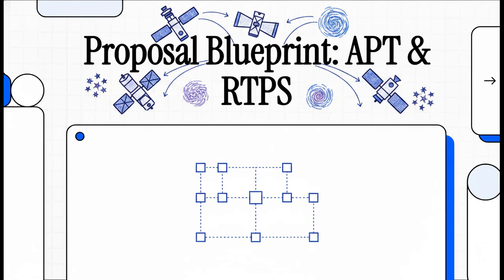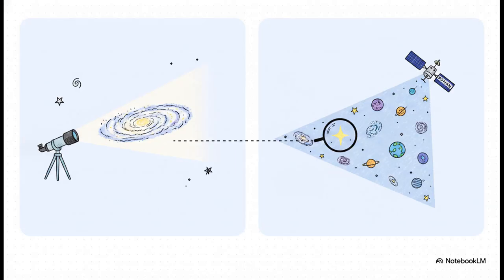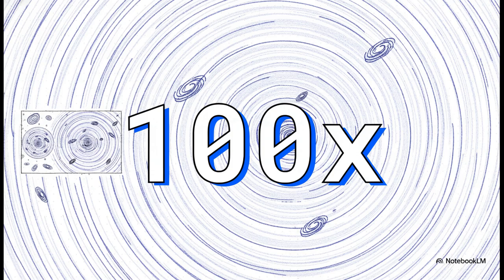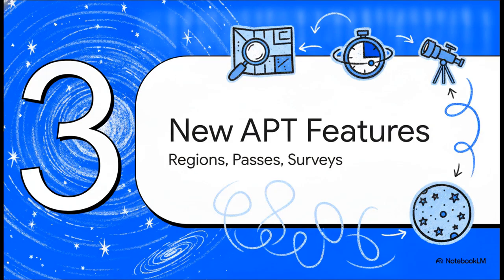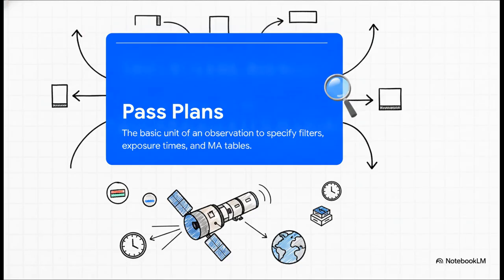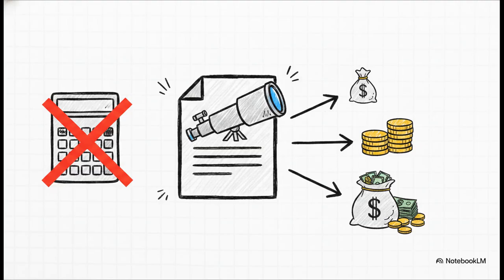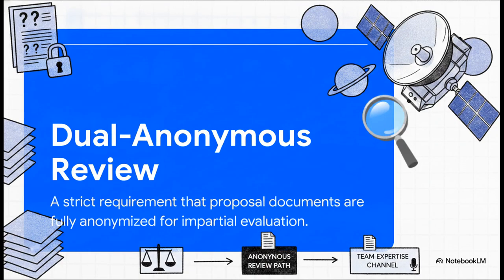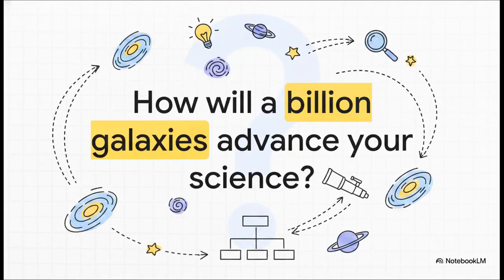The Proposal Blueprint: Navigating Roman’s Survey-First Ecosystem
Proposing for the Roman Space Telescope is a fundamental shift from traditional missions like Hubble or Webb. This video outlines the "Survey-first" approach required for Cycle 1 proposals
. We dive into the new features of the Astronomer’s Proposal Tool (APT), including Region Targets—which automatically fill complex polygons with pointings—and the use of Pass Plans to string together multiple filters and cadences
. Finally, we walkthrough the Roman Telescope Proposal System (RTPS), explaining how to submit your scientific justification while adhering to the strict Dual-Anonymous Peer Review (DAPR) requirements
Timestamps:
0:00 – The Shift to Survey-Centric Proposal Planning
1:20 – Designing Complex Footprints with Region Targets
2:45 – Building Pass Plans and Survey Steps
4:15 – Technical Feasibility: Schedulability and Aladdin Visualization
5:45 – The RTPS Interface: Submission for Data Analysis and Observations
7:00 – Understanding Dual-Anonymous Peer Review (DAPR)
8:10 – Deadlines and Support Resources